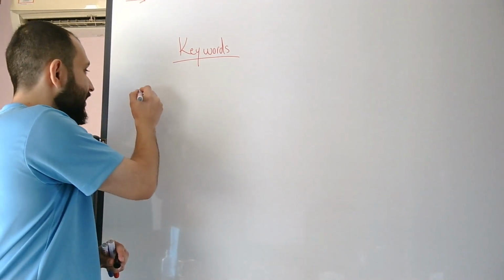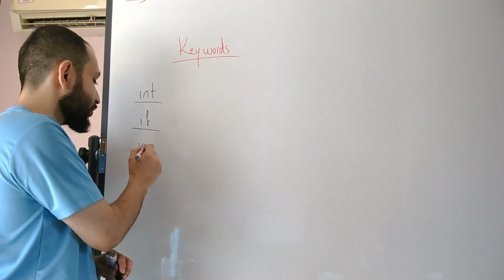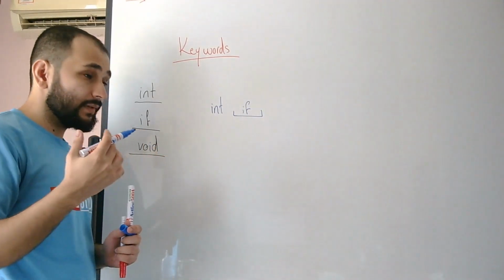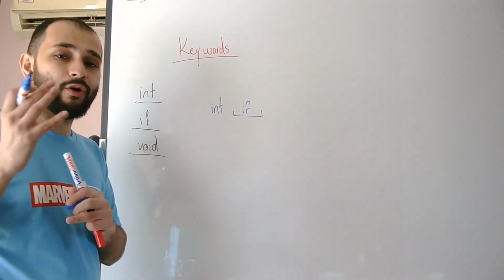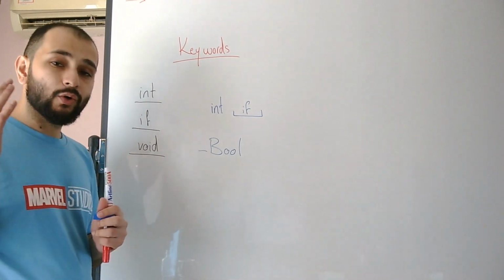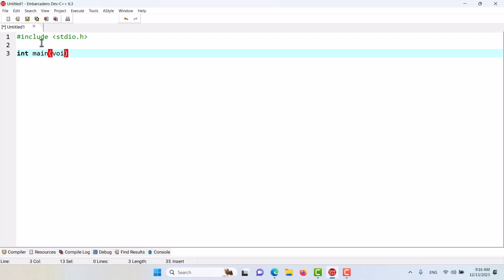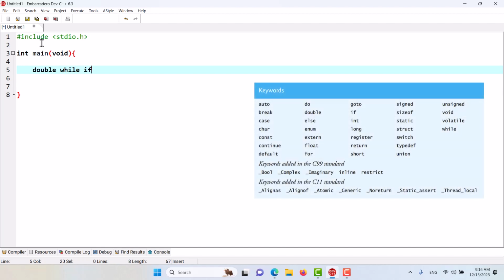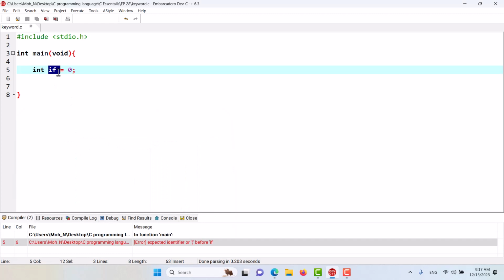EP_28 | Keywords